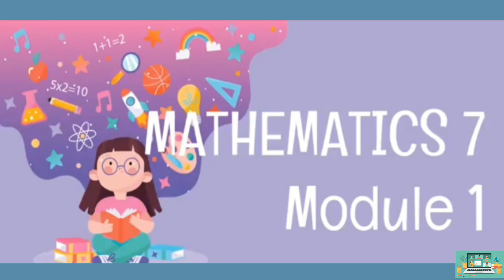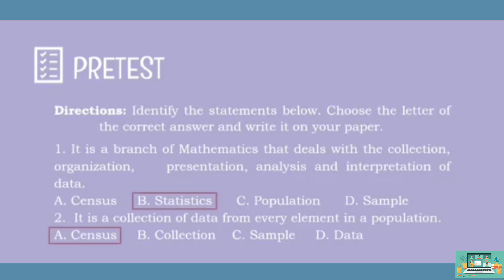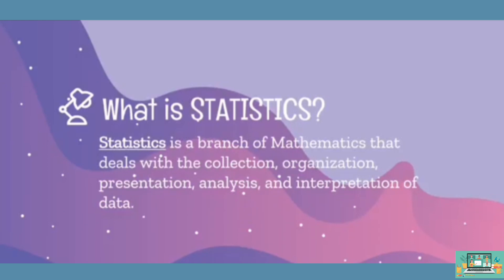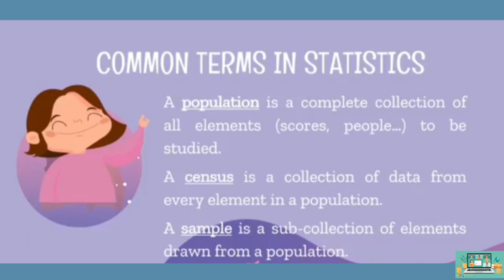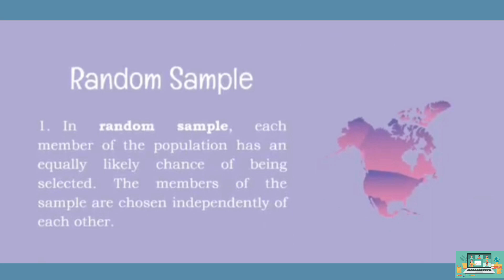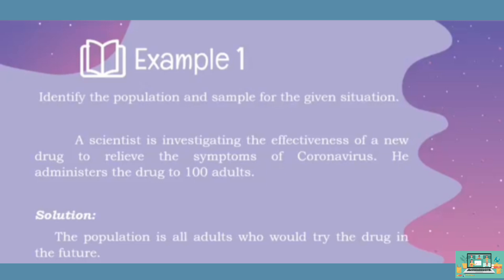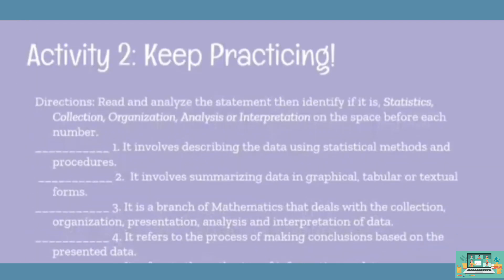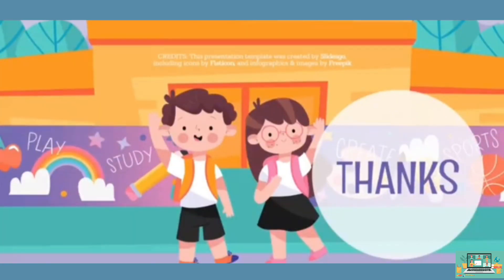Statistics and Basic Terms